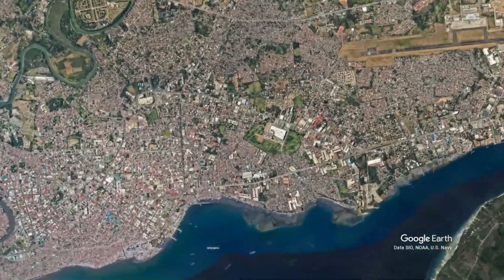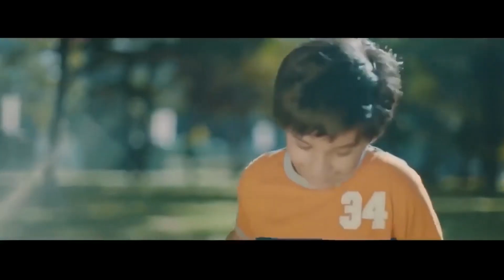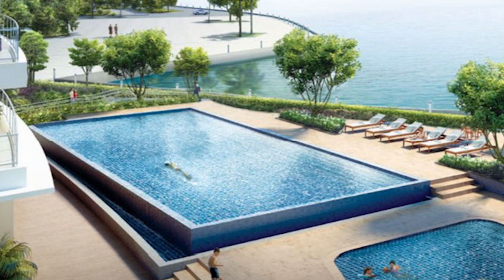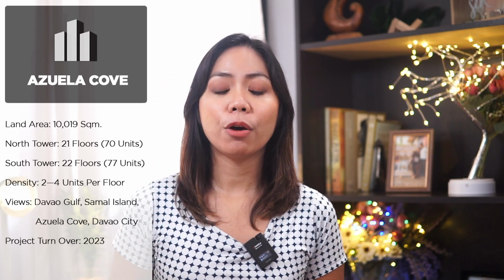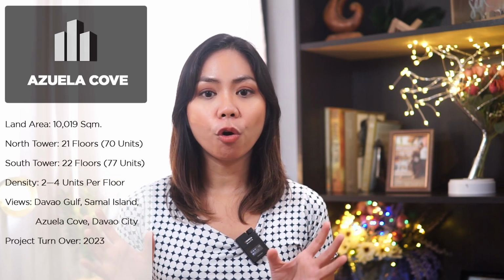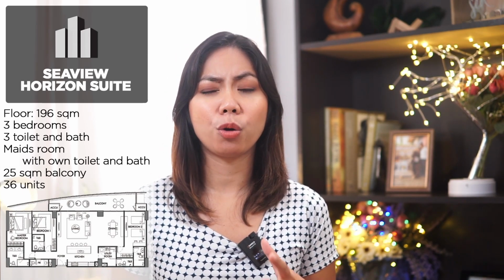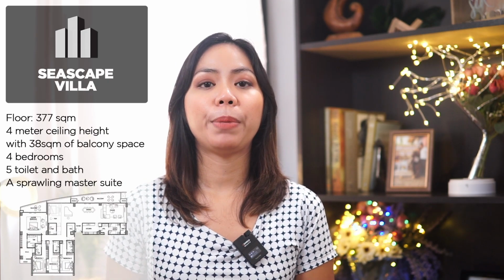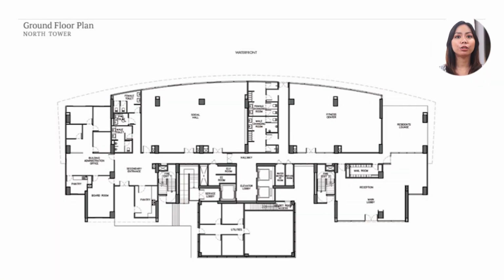The Residences at Azuela Cove | Davao City Luxury Condo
Today I’ll be sharing with you one of the most high-end projects in Davao City - The Residences at Azuela Cove. This is a joint venture between Ayala Land and The Alcantara Group and is a prime mixed-use, masterplanned development in Davao located at the intersection of J.P. Laurel Avenue and R. Castillo.
Azuela Cove is the first waterside, mixed-use estate by Ayala Land in the region. A 25-hectare business and residential development located at Kilometer Seven Lanang, facing Samal Island and Davao Gulf. 40% of the estate will be dedicated to greens and open spaces, with a Central Park as a sprawling green spine connecting all parts of Azuela Cove to the seaside Esplanade, its dynamic centerpiece, unfolding vistas of Davao Gulf and Samal Island. The space will have space for leisure, activity, recreation, business and home.